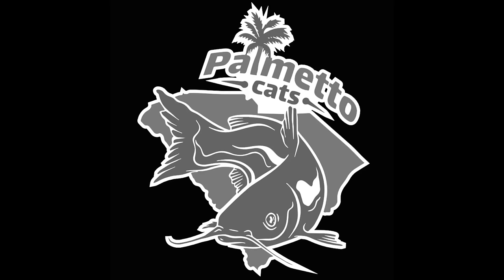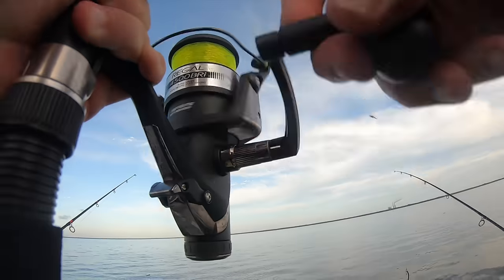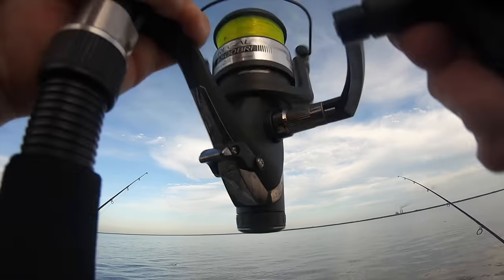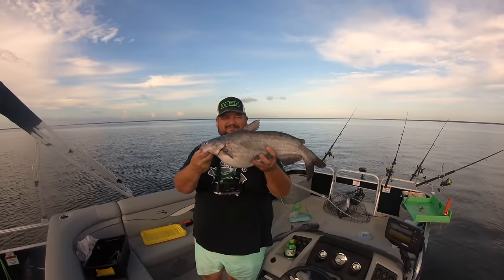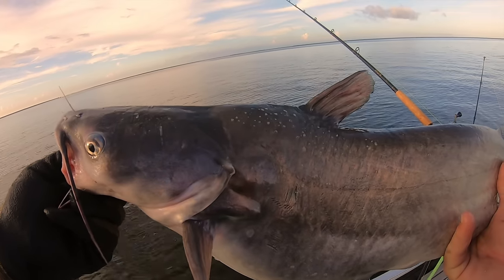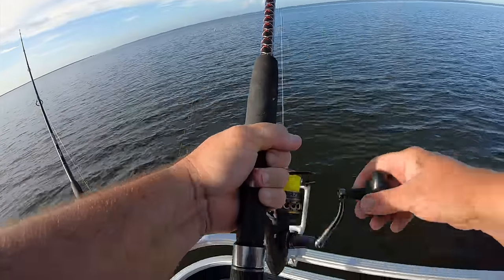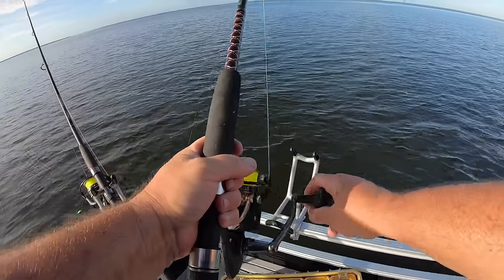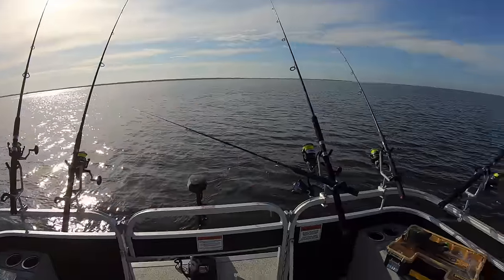Kool-Aid CHICKEN bait brings in TONS of catfish!!!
This was the BEST day of fishing I've had in a LONG TIME! I was using cherry, grape, blueberry and lemonade flavor Kool-Aid to coat the chicken! I never thought that the fish would love it so much!